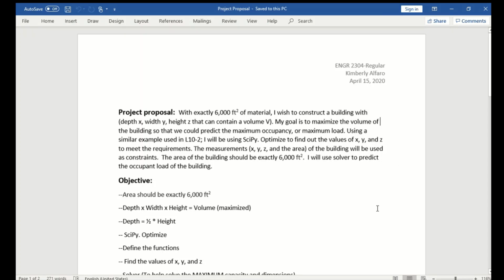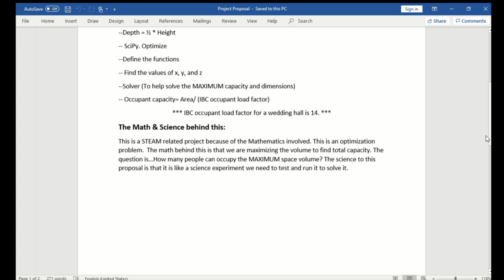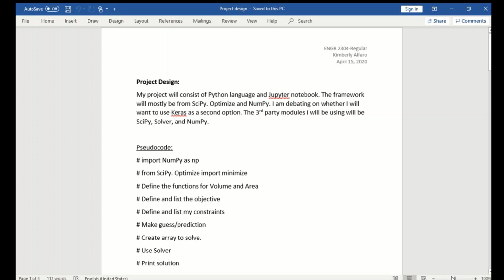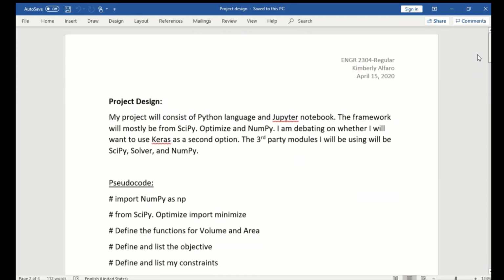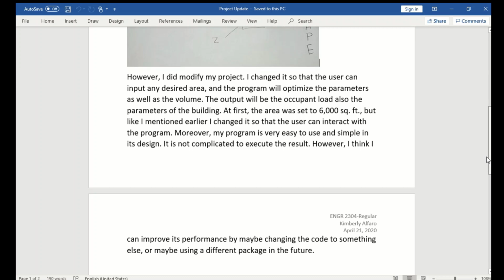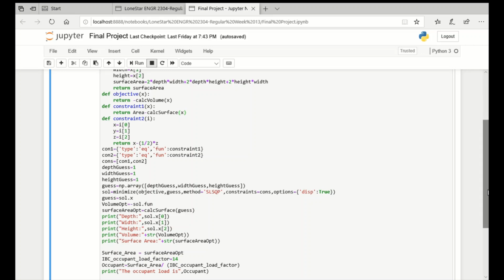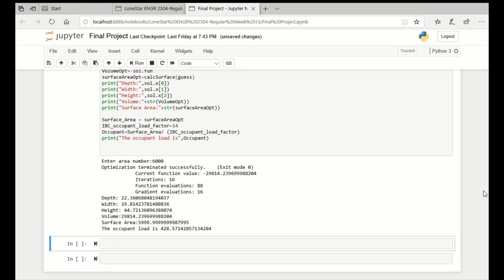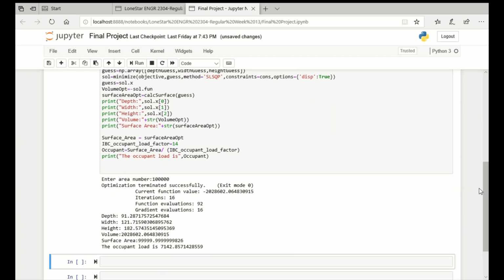Final project Optimization and Occupant Load